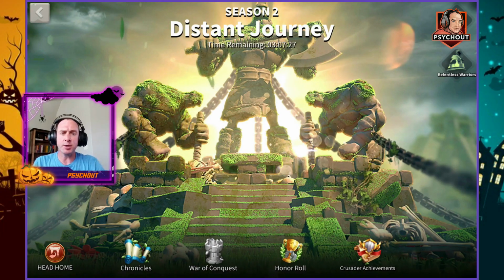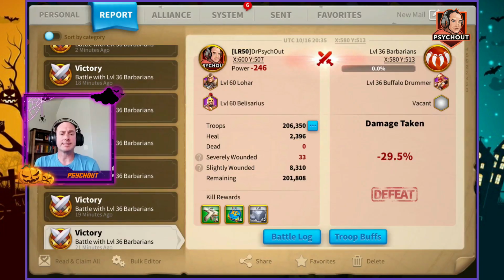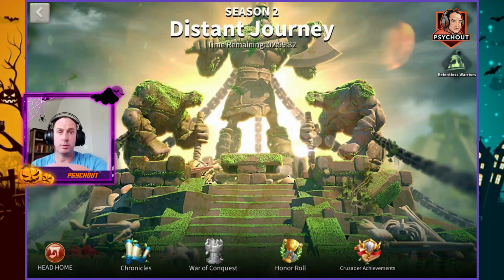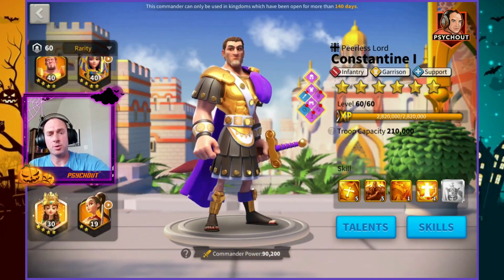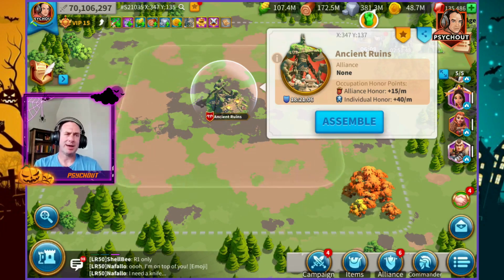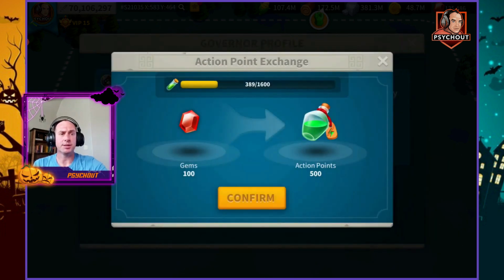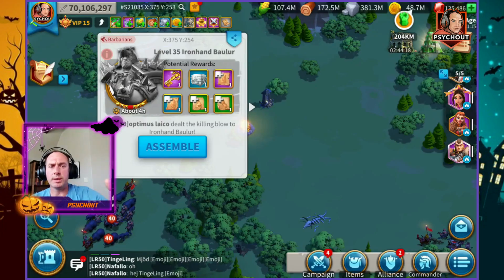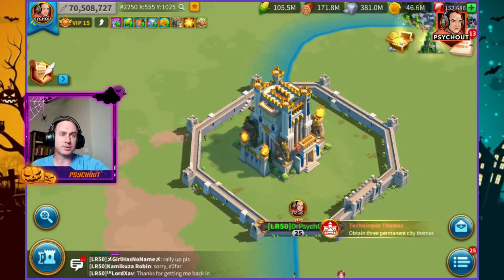Getting Top Honor Ranking in KVK: Persian Dream City Skin!!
Legendary city skins are some of the hardest city skins to get in Rise of Kingdoms. In this video I teach you have to get the very slick Persian Dream city skin only rewarded to the top 20 Honor earners in KVK2.

Thanks and credit Legends Studio for the amazing thumbnail and video editing. You can follow them on Instagram

0:00 Intro
1:40 Saving and Spending AP
6:02 Win the KVK
8:44 Marches to Use
13:16 Honor Token Events
14:51 Ruins or Altar
18:33 Maximize AP Efficiency
18:57 Never Let AP Bar Fill
20:52 Summary
21:48 How to Get AP?
26:16 Where Did We Finish?
28:25 Outro